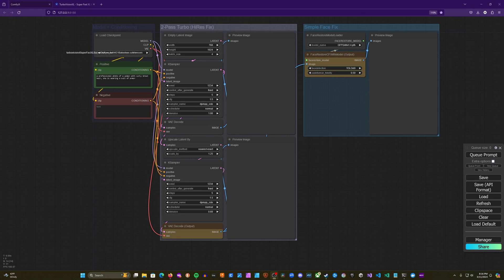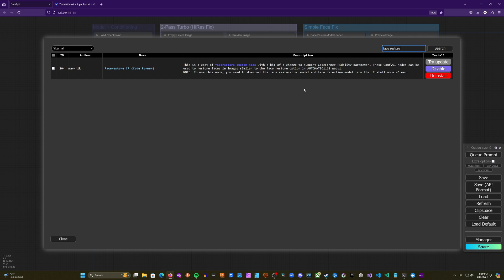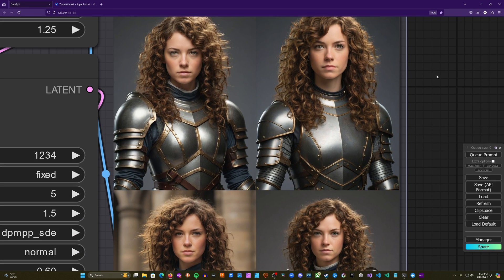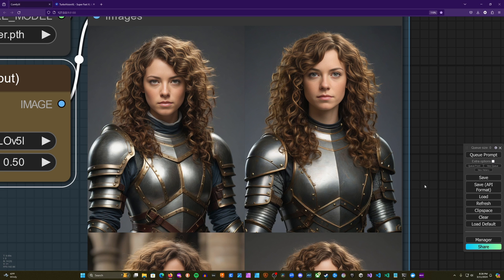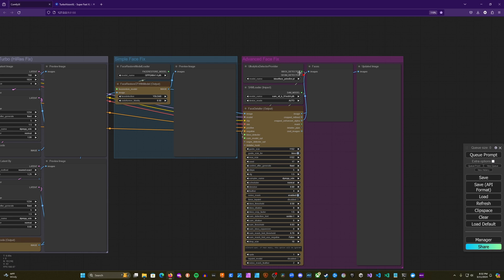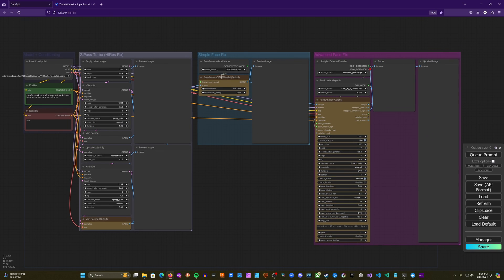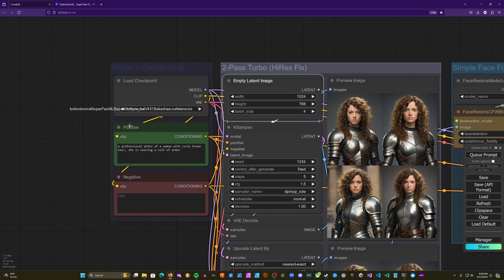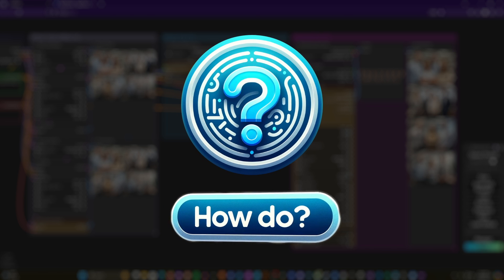Two Methods for Fixing Faces in ComfyUI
This video provides a guide for fixing faces in ComfyUI using two different methods. The workflow uses the TurboVisionXL model which produces high quality results quickly.

Chapters
0:00 Overview
0:18 TurboVisionXL Model
1:14 Simple Face Fix Setup & Walkthrough
6:54 Advanced Face Fix Setup & Walkthrough
13:11 Advanced Face Fix with Multiple Subjects

*Narration created using Elevenlabs' SpeechToSpeech Synthesis